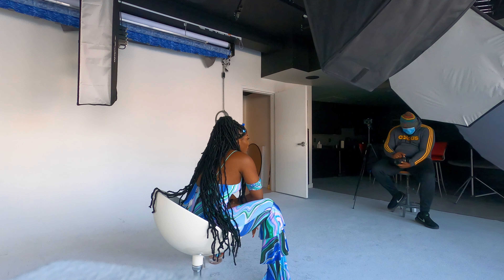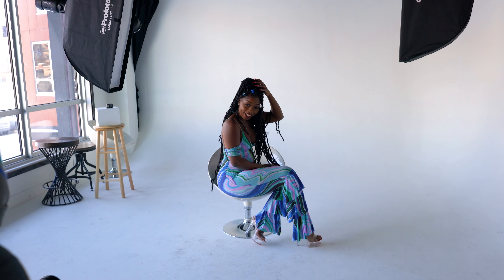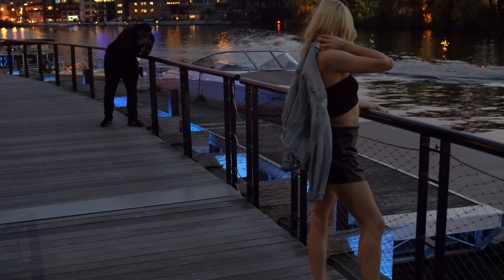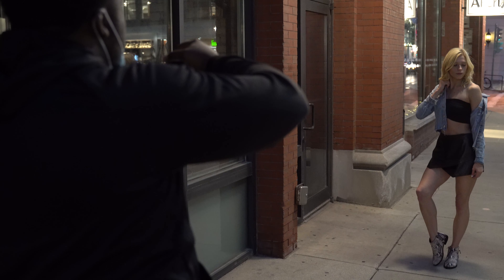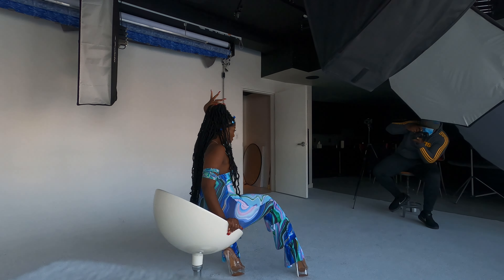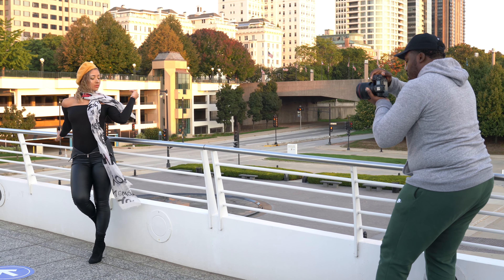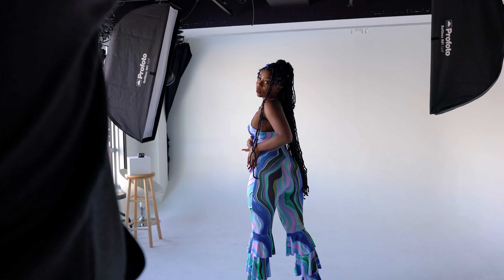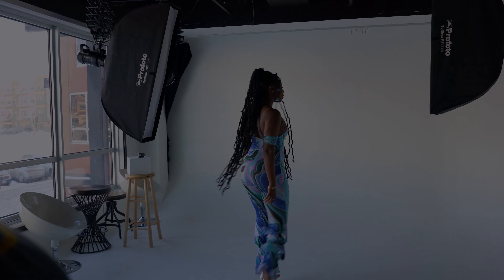6 Reasons Why You Need A 85mm Lens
In this video I give 6 reasons on why you should own an 85mm lens for portraits. Enjoy!